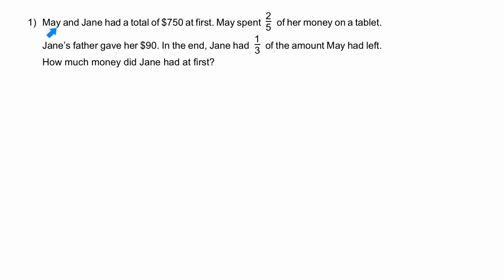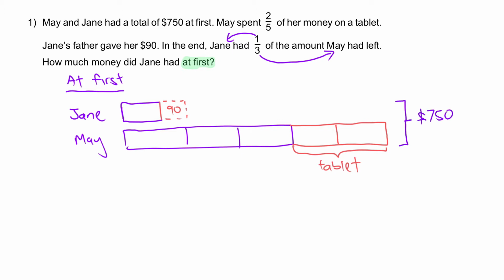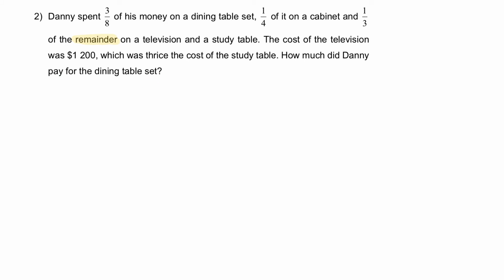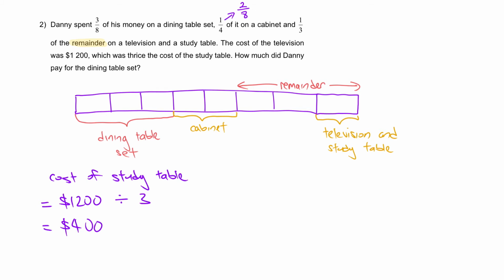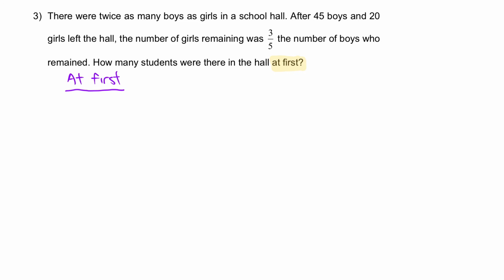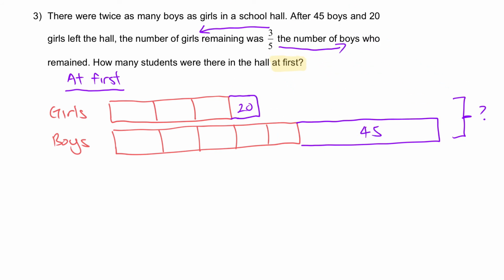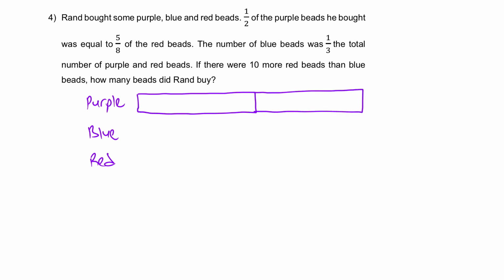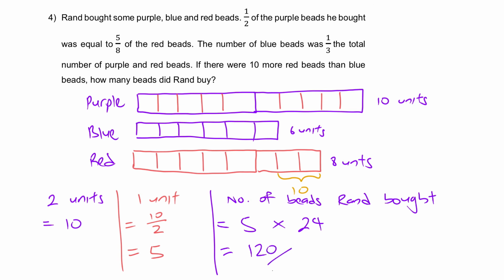PSLE Math | Fractions | Set 1